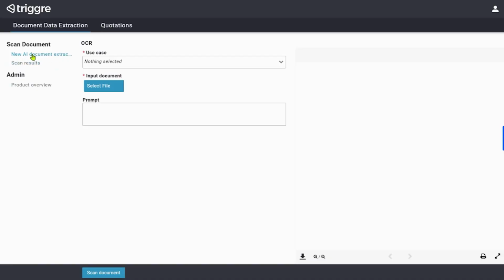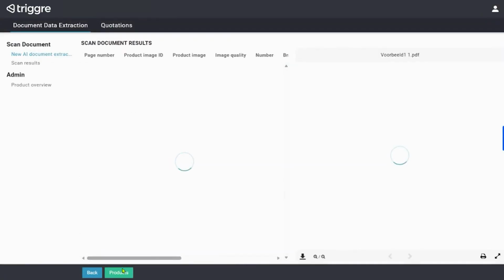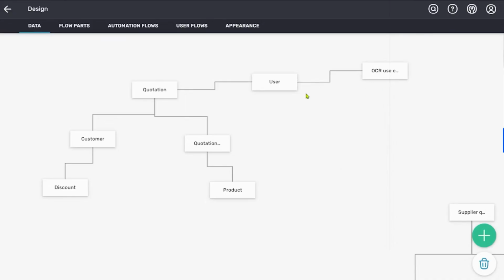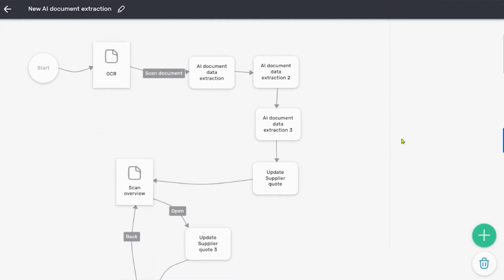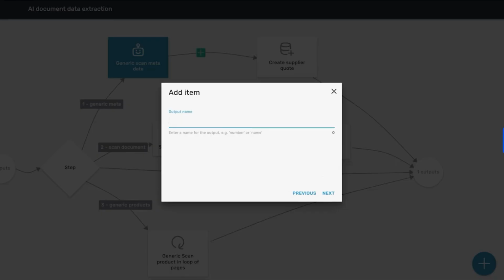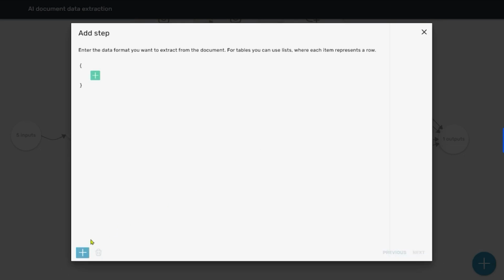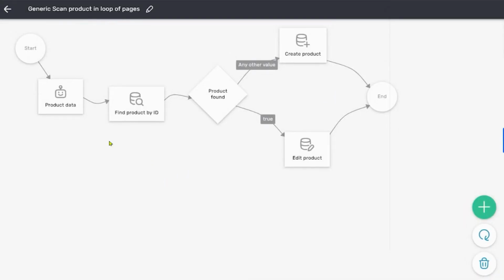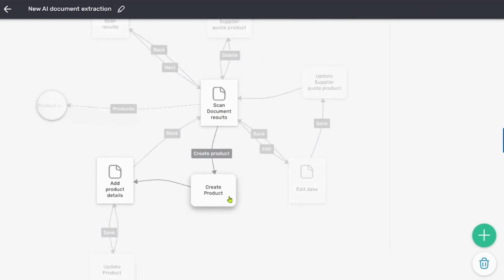Automatically create a quotation from supplier documents with AI | Triggre Agentify Masterclass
Triggre's AI blueprints are reusable process designs that combine AI, automation, and human expertise to deliver measurable business results. In this episode of the Triggre Agentify Masterclass, Don shows you how to use the “Document Data Extraction” AI blueprint to turn your supplier documents into customer-ready quotes automatically.

When your quotes depend on supplier documents, the manual effort adds up: you need to manually copy and paste the relevant supplier information into a new document with your branding before sending it to your customer.

This AI blueprint eliminates that step entirely. It reads supplier documents and automatically creates a fully branded quote, ready to be sent directly to your customer via email.

This is just one of the ways businesses are using this AI blueprint.

Contents:
00:00 - Introduction
01:01 - Application showcase
04:53 - Application setup
05:00 - Data model structure
06:46 - User flow configuration | Part 1
07:15 - Flow part configuration
13:26 - User flow configuration | Part 2